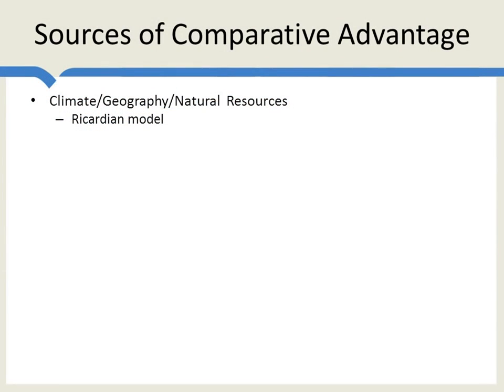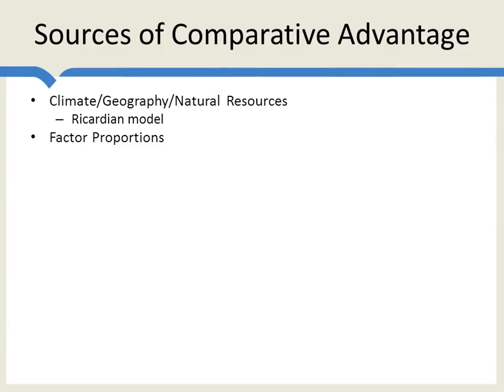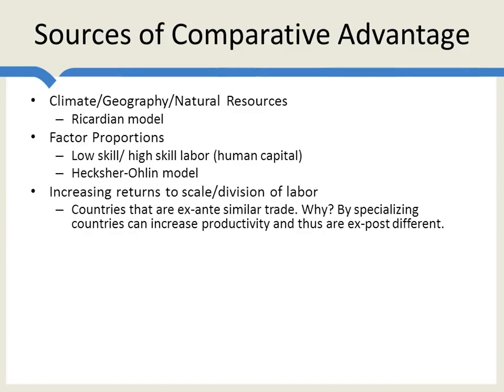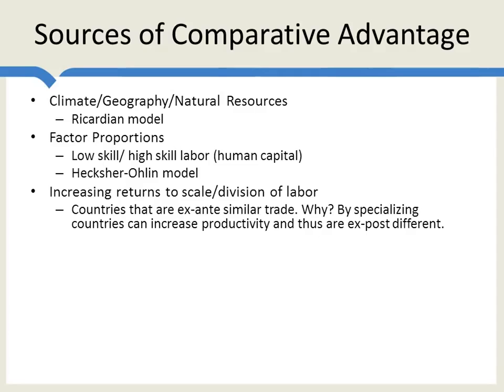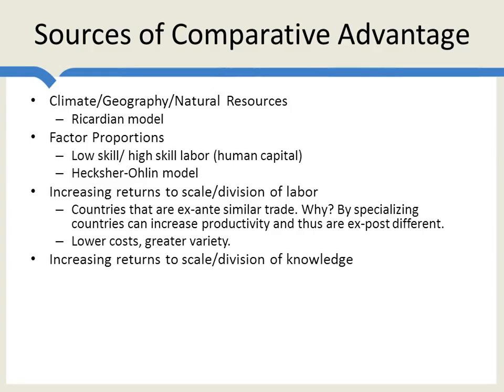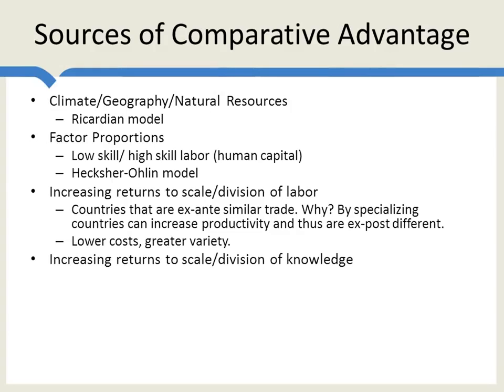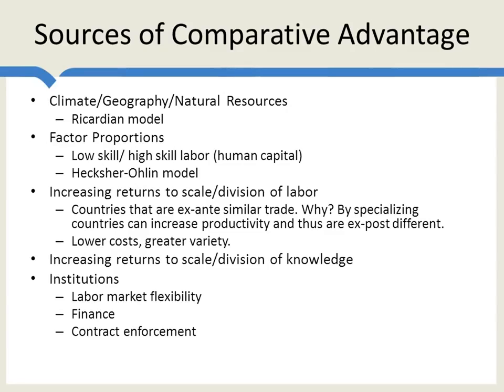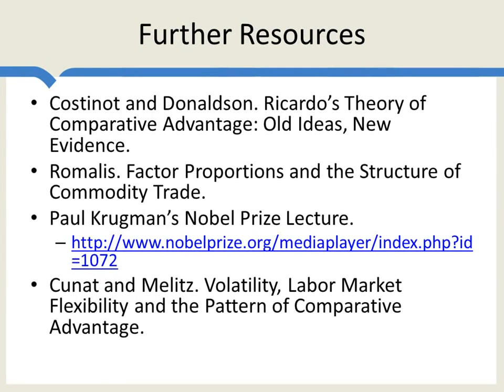Sources of Comparative Advantage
What generates comparative advantage? We look briefly at geography, factor proportions, increasing returns to scale and institutions such as labor market flexibility.